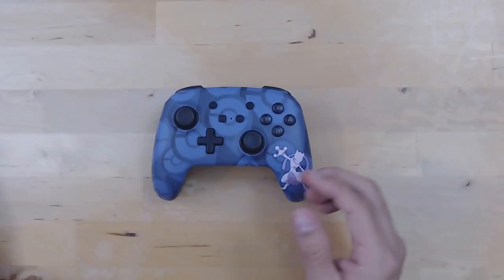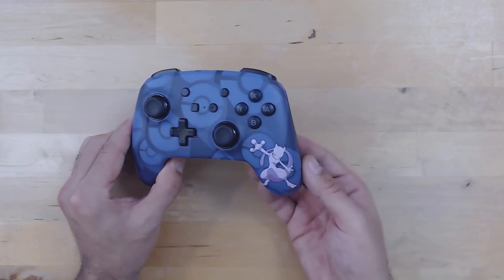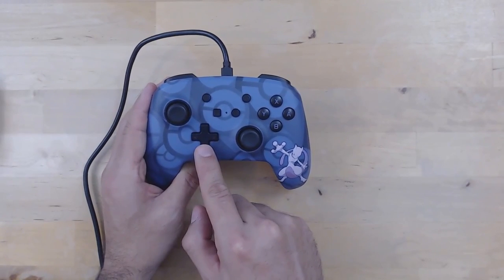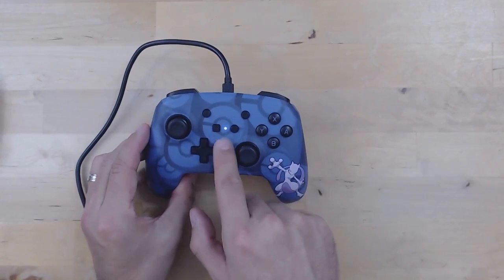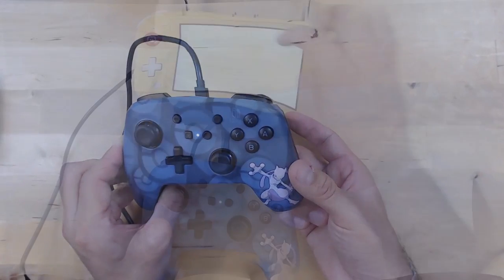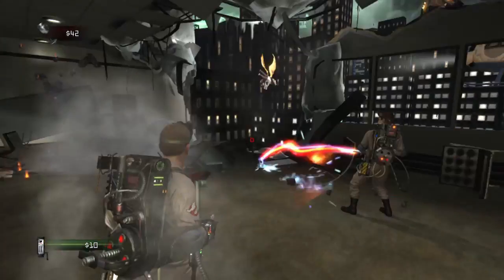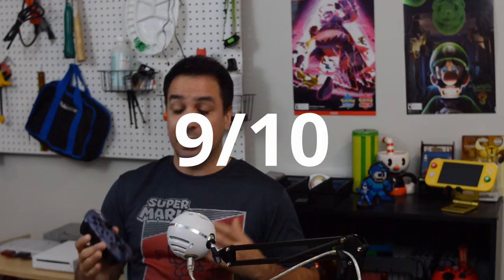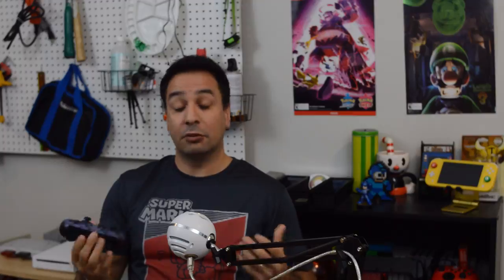POWER A ENHANCED WIRED CONTROLLER, Nintendo Switch Controller Review. The BEST Wired Controller?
Nintendo Switch Controller Review, POWER A ENHANCED WIRED CONTROLLER, The BEST Wired Controller?
Watch my review and find out if the Power A Switch controller could be the best wired controller currently available for the Nintendo Switch and Switch Lite.

US LINKS:

Pokémon Wired Controller for Nintendo Switch - Pikachu

A Power Enhanced Wired Controller For Nintendo Switch - Red Frost

Enhanced Wireless Controller For Nintendo Switch - Pokemon Sword

Enhanced Wireless Controller For Nintendo Switch - Pokemon Shield

Nintendo Switch with Gray Joy‑Con - HAC-001(-01)
Nintendo Switch Lite - Turquoise

Nintendo Switch Lite - Yellow

Nintendo Switch Lite - Gray

Nintendo Switch Lite - Zacian and Zamazenta Edition

Canada Links:

Nintendo Switch with Gray Joy‑Con

Nintendo Switch™ Lite - Turquoise

Nintendo Switch™ Lite Zacian and Zamazenta Edition

Nintendo Switch™ Lite - Grey

Nintendo Switch™ Lite – Yellow

Power A Switch controller review